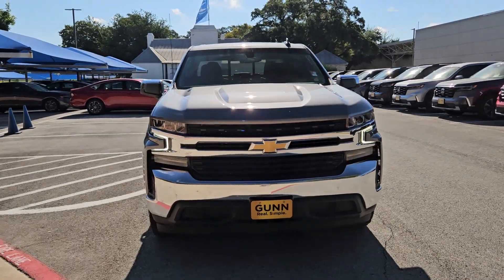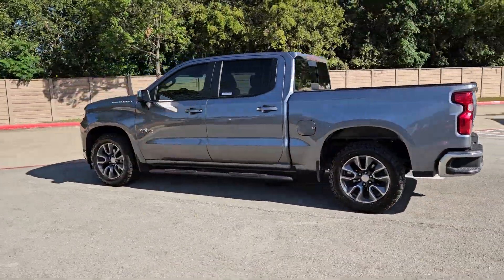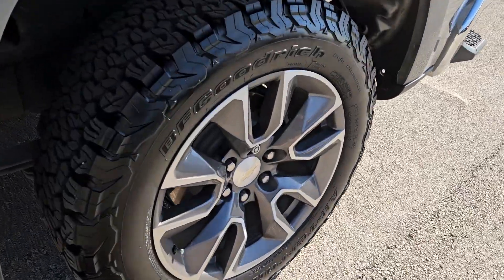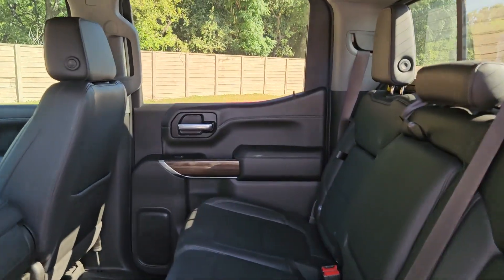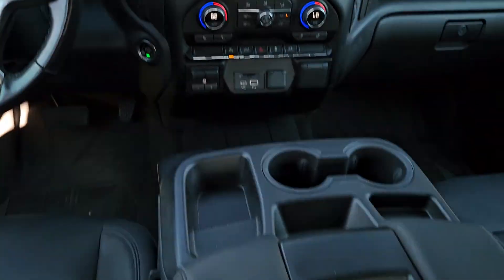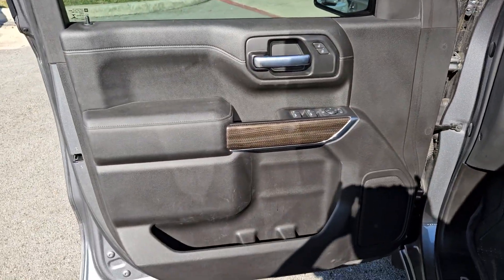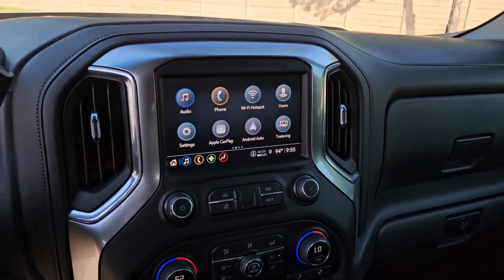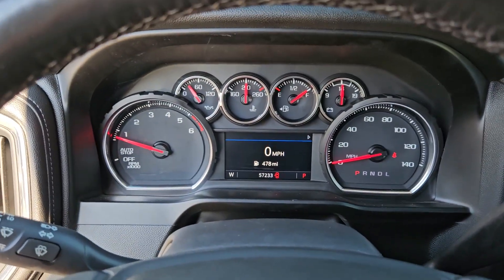2021 Chevrolet Silverado_1500 LT San Antonio, Austin, Houston, Boerne, Dallas TX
Pre-Owned 2021 Chevrolet Silverado_1500 LT available at gunnhonda located in 14610 IH-10 W, San Antonio, TX, 78249.
Stock#: H241975A - VIN#: 3GCPWCET3MG313286

Introducing the   2021  Chevrolet Silverado_1500.  The Silverado 15 Hundred is the full-size pickup that  blends a spacious, quiet cabin, technology that keeps you connected, smooth handling, and the toughness you need for all your projects. These are just some of the great options this vehicle comes with: Heated Steering Wheel
, Keyless Entry, Heated Driver Seat, Satellite Radio, Keyless Start, Heated Mirrors, Remote Engine Start, Back-Up Camera, Bluetooth® Connection, WiFi Hotspot. Powerful versatility meets comfortable convenience in the Silverado 15 hundred. Come in and drive it.